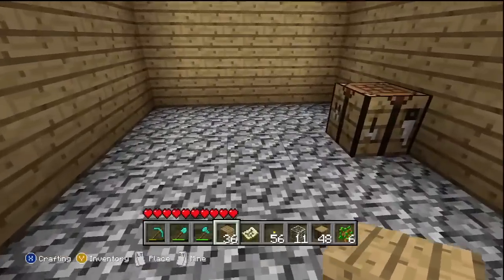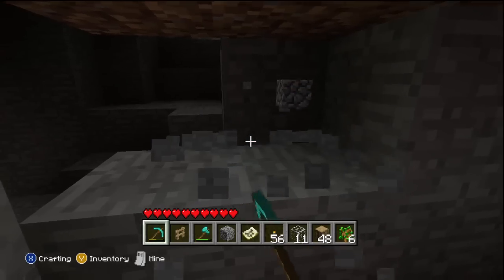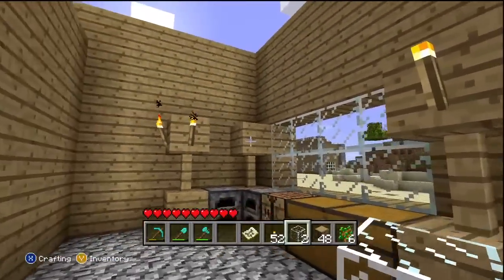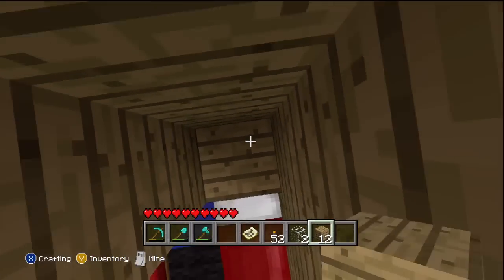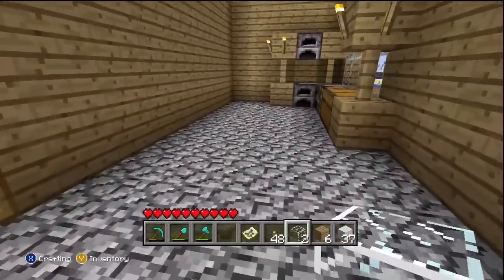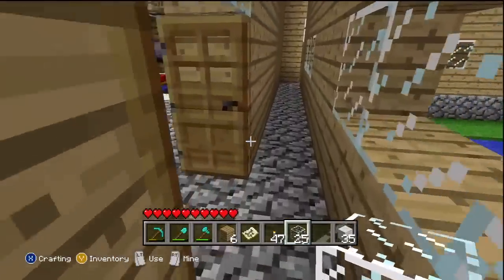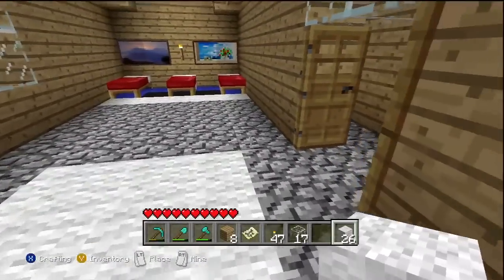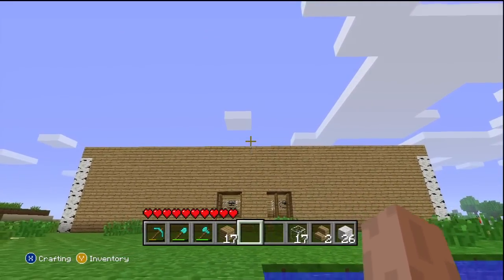"Minecraft XBOX 360": Building The Kyoto Grand Hotel Part 2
Be sure to leave a LIKE for "MINECRAFT" :D

Ross.